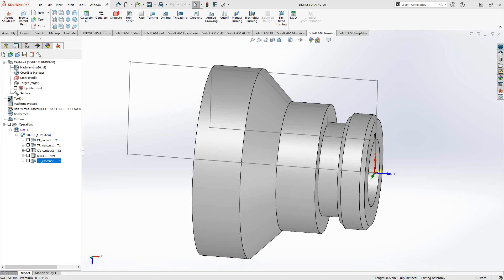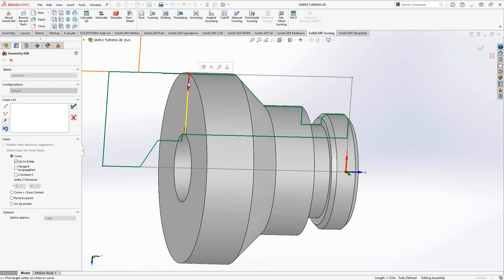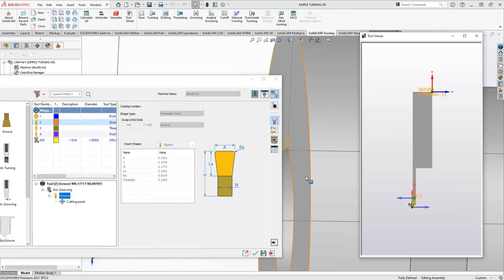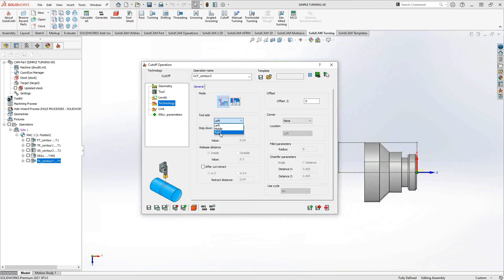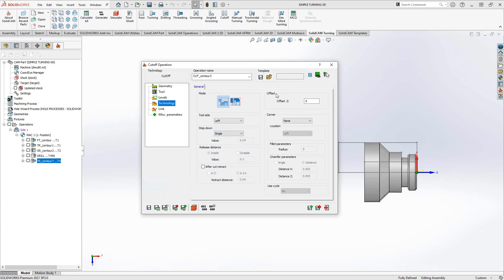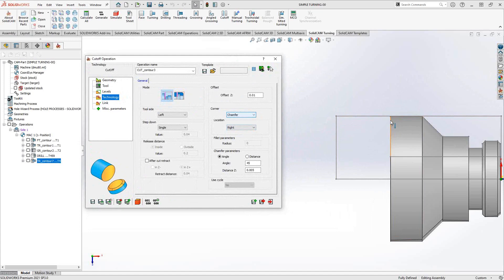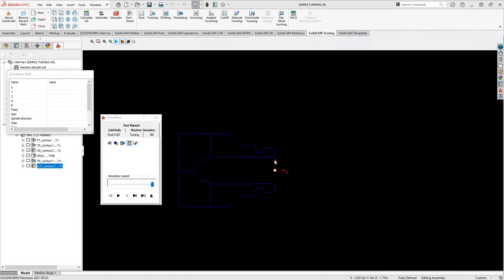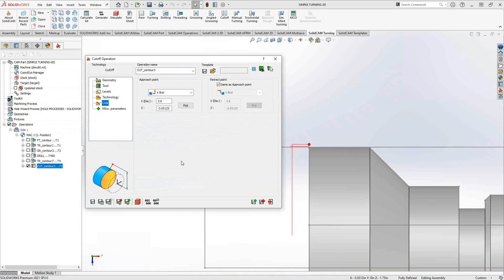Cutoff Operation 2021